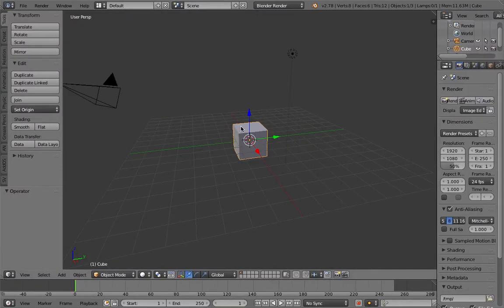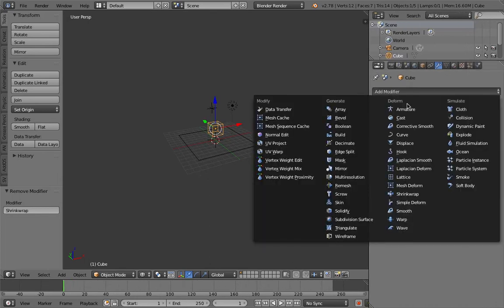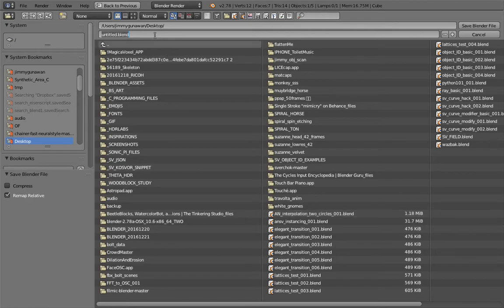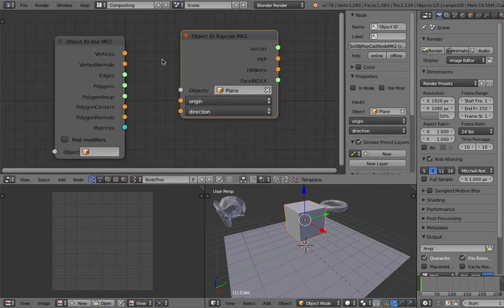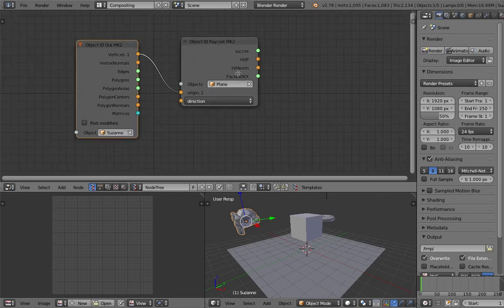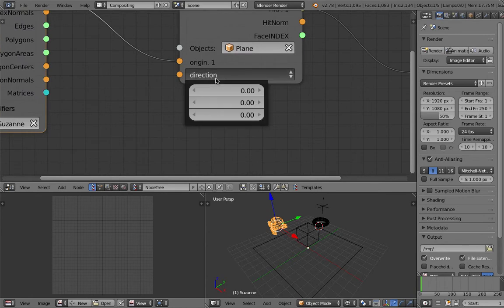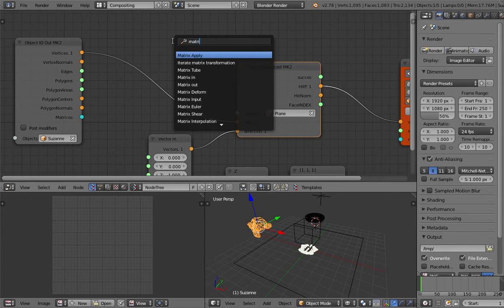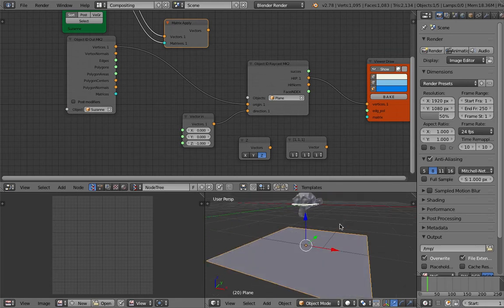BLENDERSUSHI / SV Sverchok Object ID Raycast Points (LIVENODING203)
There is this Object ID node that does point raycasting. It seems like mildly useful, but perhaps it is MUCH more useful than I am going to display here. This is only the basic.